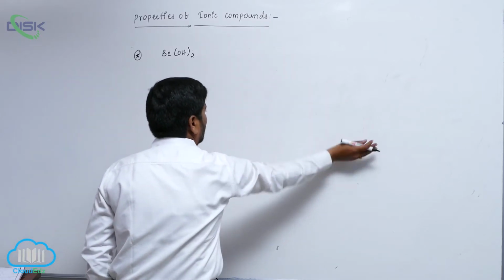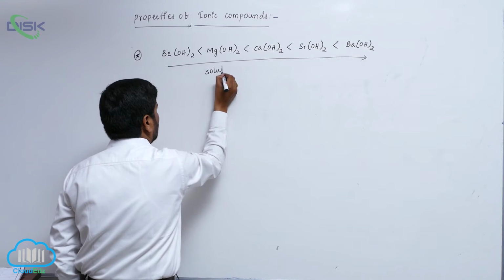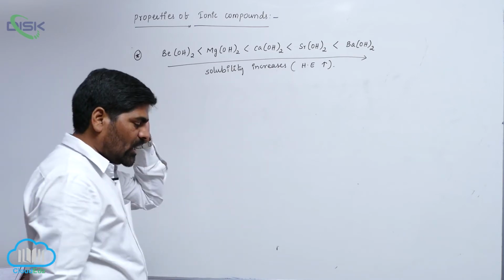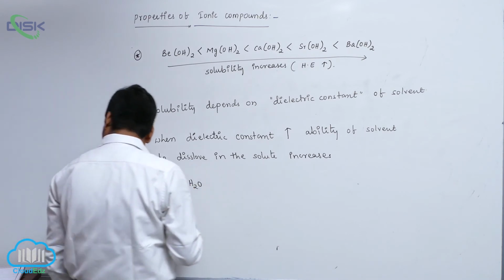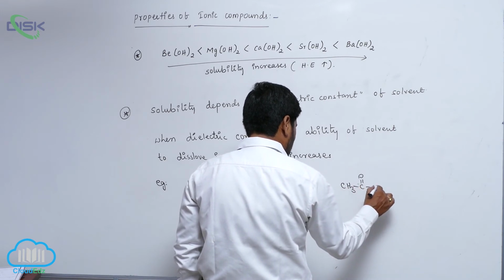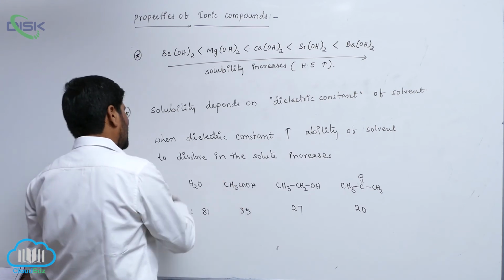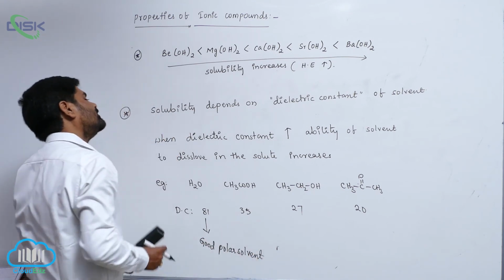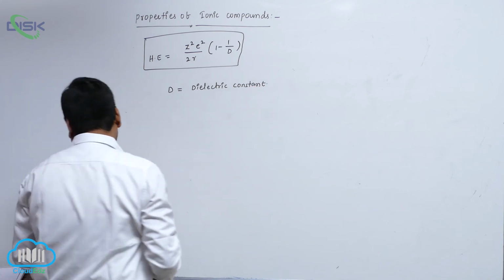1st YEAR INTERMEDIATE (IONIC OR ELECTROVALENT BOND – Properties of Ionic Compounds 5)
1st YEAR INTERMEDIATE
IONIC OR ELECTROVALENT BOND - Properties of Ionic Compounds 5